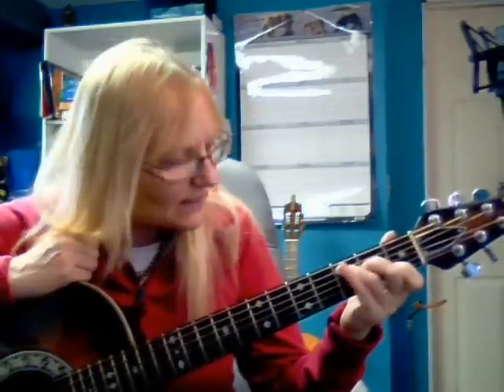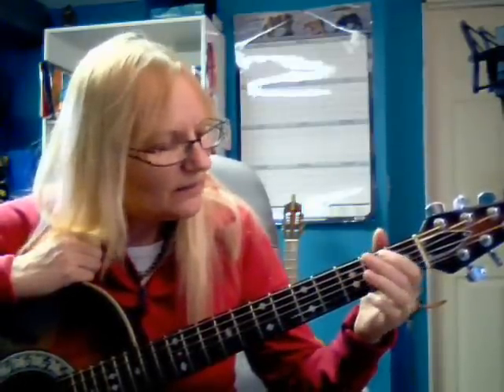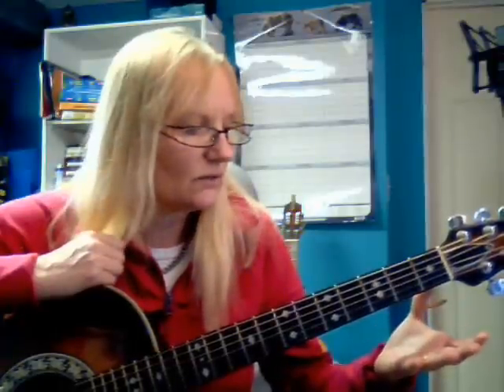Getting To Those Hard-To-Play Chords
Here's a little trick to help you get better at playing those difficult chords.